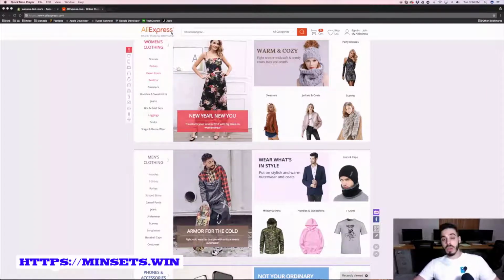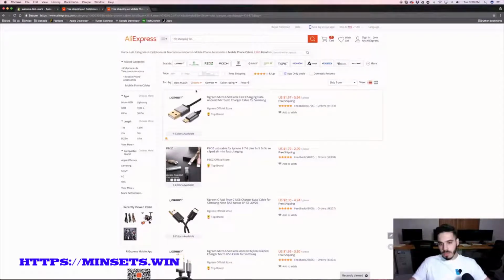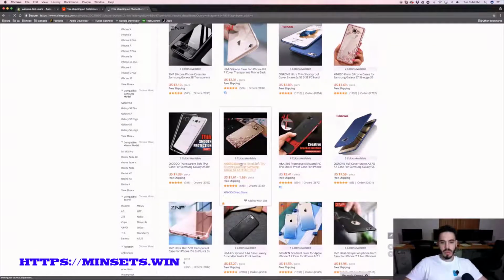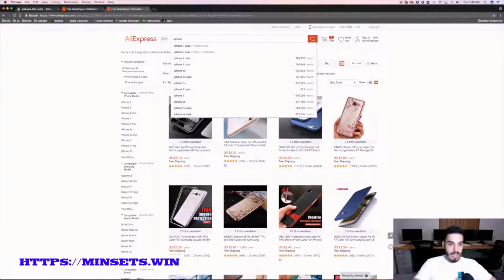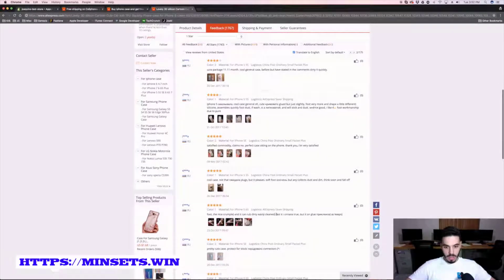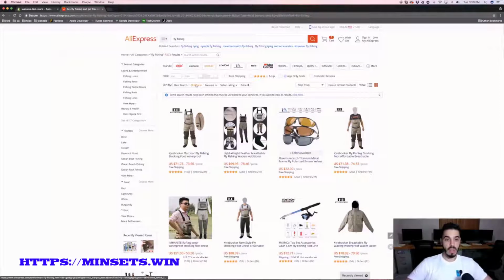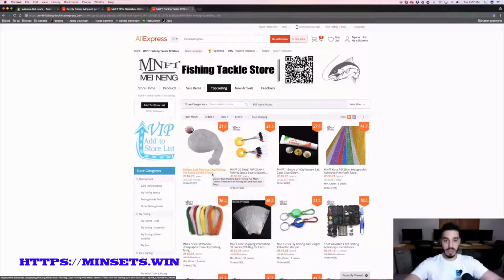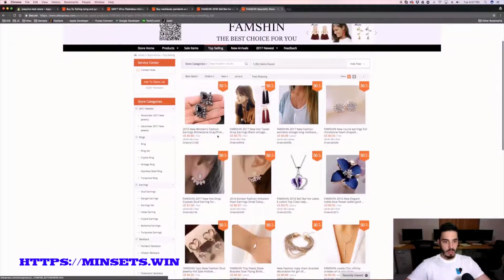How To Find Profitable Products To Sell On Amazon Shopify And Ebay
#1. (Help Get Your Real Commission)
Although my last article do help a lot of people, I got a lot of questions from readers requesting how to find a good product to sell. From all of the questions I got, ton of them must have been requesting help with some part of the item selection and buying process.
This means that I failed to explain this particular part of the process well enough inside my last post; which is awful, because that is the most important part!
I decided to put all of the responses I sent to other entrepreneurs together and create them into a (hopefully) gorgeous Step-by-Step guide, which you ought to all know by now I love.
Step one: Prepare - What’s the best deal?
If you haven’t read the previous post on adding, I would highly suggest performing that before going any further, since it really ties the whole idea together.
After you’ve carried out that, you can move on…
Done? Alright.
So what now we have to do is determine what I actually mean when I say “product”
I talked to one individual who asked me if I thought he'd make money if he offered towels…
That is not what I intended when I said product! Therefore let me explain…
What’s an item?
When I first started my adding business, that “big niche” kind of thinking caused me personally to lose money hand over closed fist.
Every “niche” I attempted I lost money in. Examples were causing me a lot of money and it seemed that the just way out was to quit.
Within a desperation move, I began only buying products I had been selling consistently and earning money on. What I discovered had been that there was no profitable “niche” per se, but many profitable items!
You see, you need to be looking for a solitary profitable product to sell, not really a profitable product niche to work in. If you are looking for a profitable item niche, you are never going to be searching for the right thing. You are going to become completely overwhelmed from the beginning taking a look at mountains of data that are not whatsoever relevant to what you’re attempting to do.
The one exception for this is if you want to create a brand name and branch out. However even then, you probably still need to start with one product, the one which will be your most profitable.
In case you are trying to make some nice simple side income for yourself, then you definitely don’t need to worry about personalisation or branching out in to new products yet. All you need to be worried about is finding a single rewarding product to sell, and marketing it.
What makes a good product?
Since you know you are only searching for one single product to sell, you should know a few things about what meets your criteria a product to be “good”.
There exists a specific sweet spot that you need to be looking for.
I would suggest a person read over the following list a few times before moving forward, and really understand all these points and the reason why I put them there.